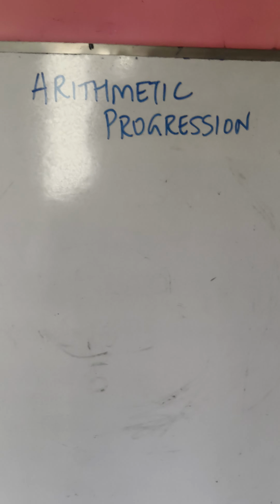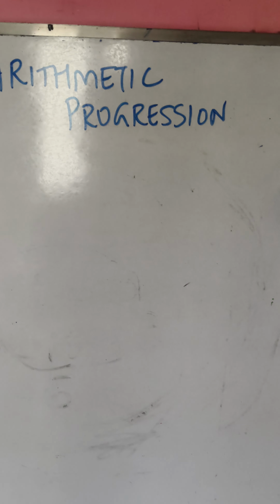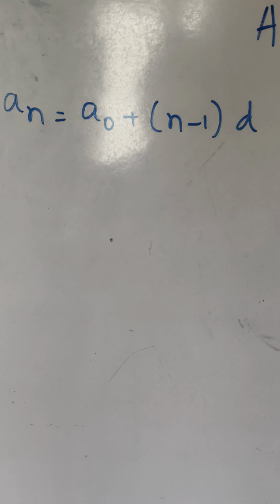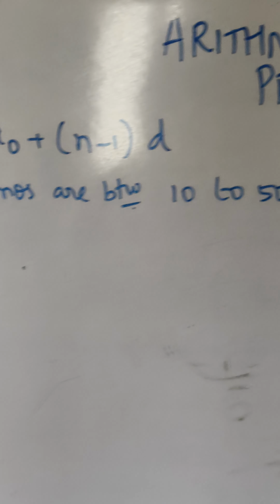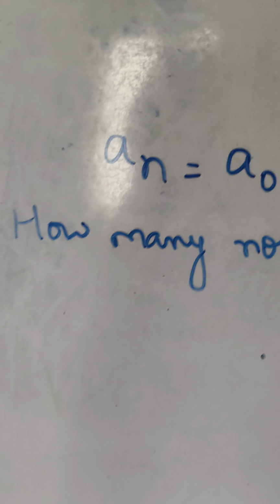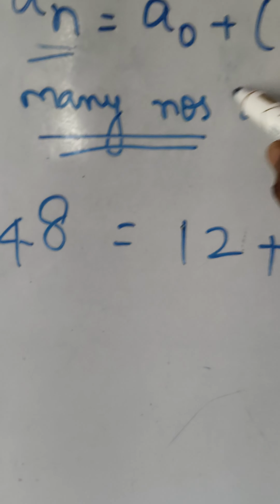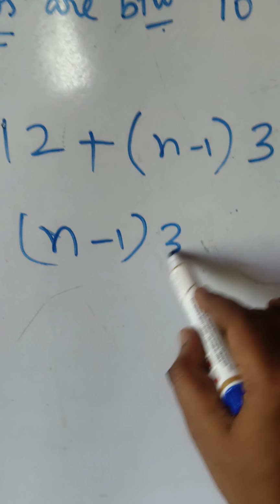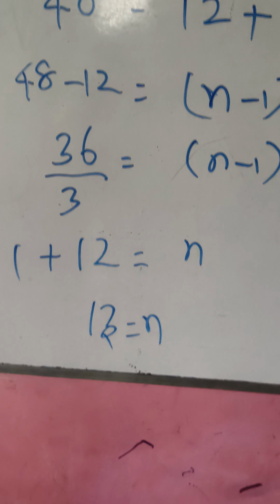Arithmetic Progression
In this video you can learn concept called Arithmetic progression which is a commonly asked in maths Olympiad exam